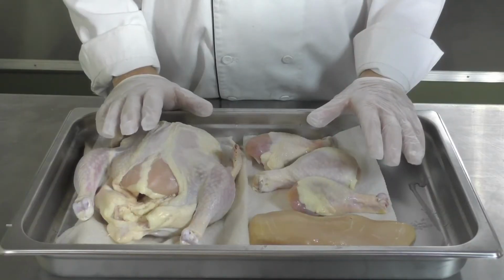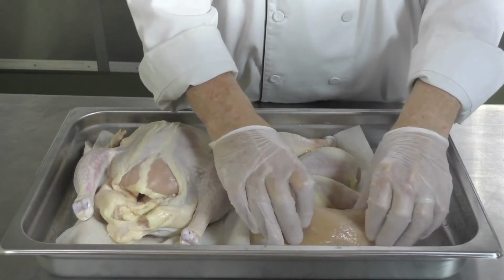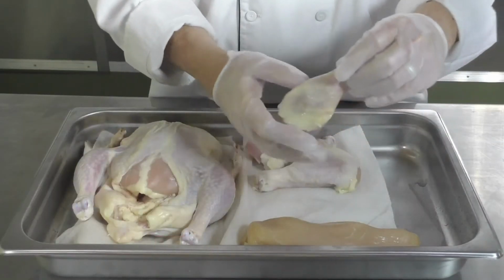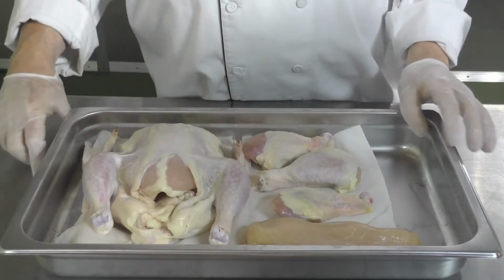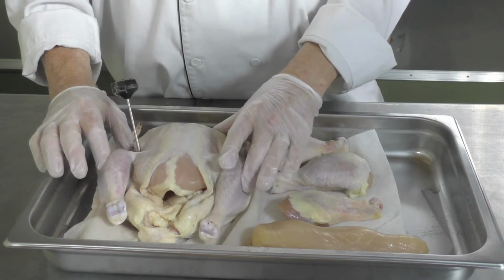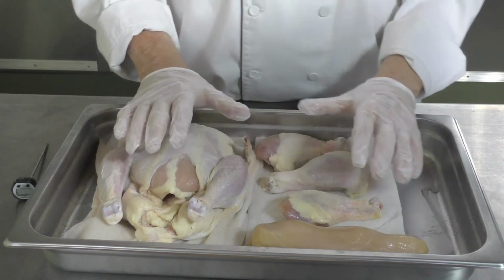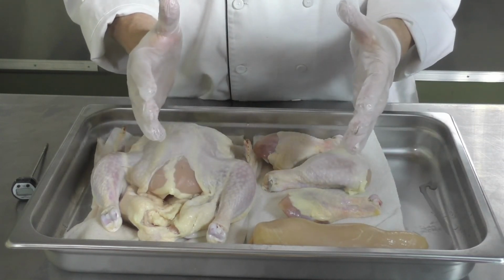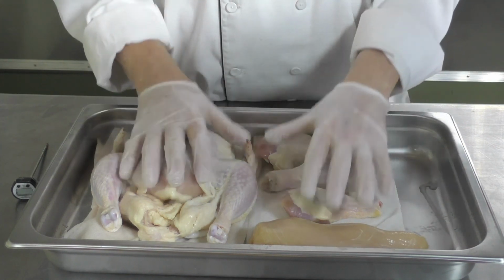Food Safety: Preparing and Cooking Chicken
From our partners at Middleby! Chef Frank Barrett-Mills shows you how to prepare and cook chicken safely in a commercial kitchen. Learn necessary tips for proper station sterilization, cooking temperatures, trussing and more.

For more helpful commercial kitchen tips, check out the Parts Town Blog

Parts Town has real OEM Middleby parts to help maintain and repair your cooking and holding equipment. With the most in-stock parts on the planet, you can get what you need when you need it. If you need new parts for a specific Middleby unit, visit us today